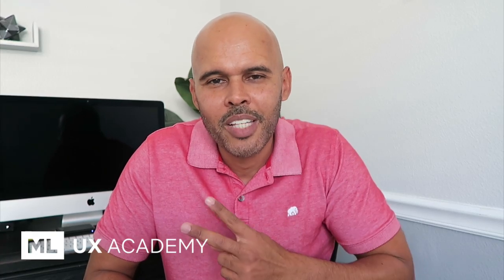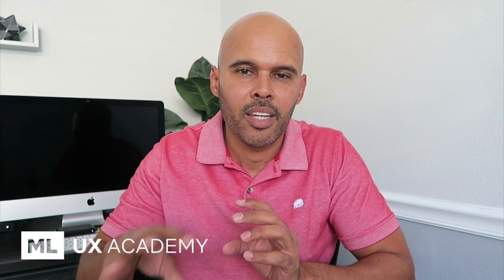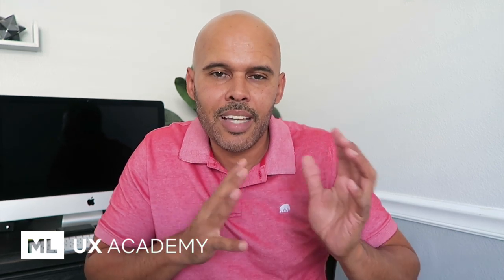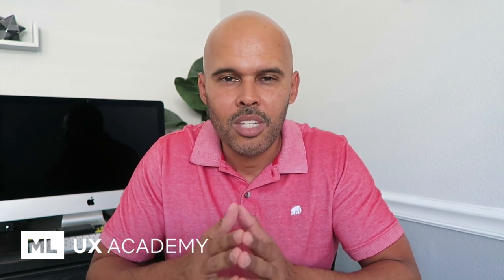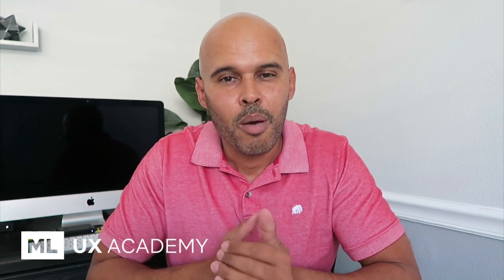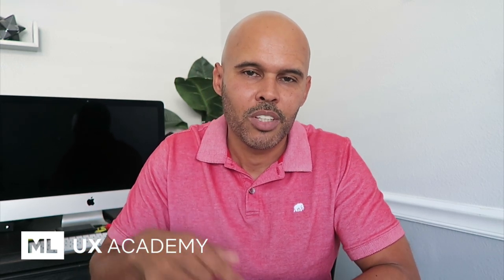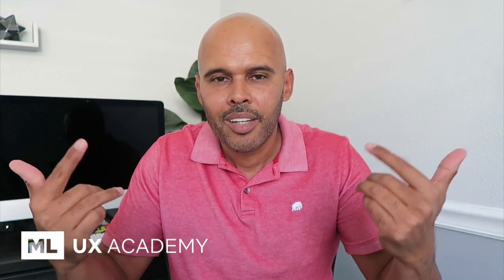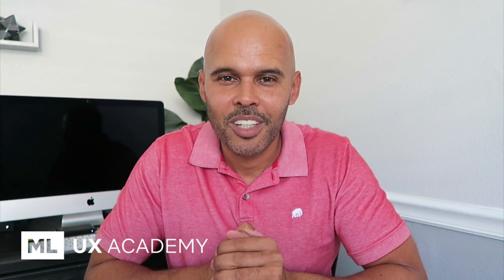Your Visual UI Design Style is Outdated - And How to Fix It!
- In this video, I talk about an issue that may be hurting your position in the job market - your visual UI Design styles may be outdated. I provide solutions how to fix!